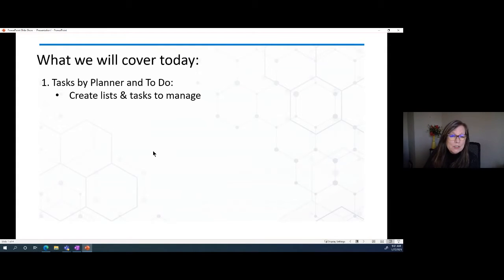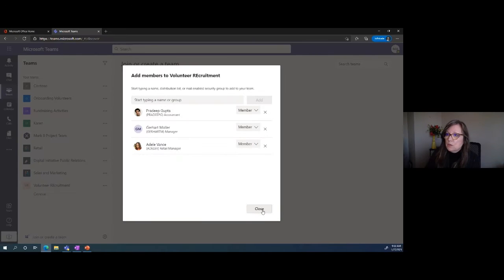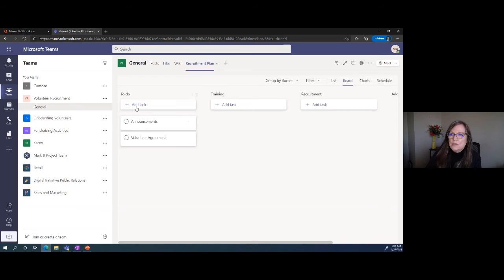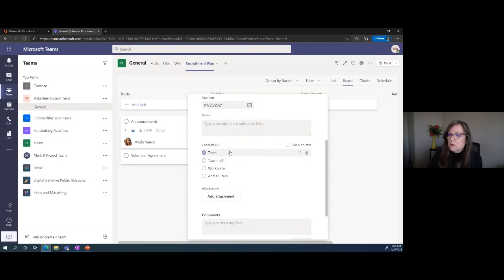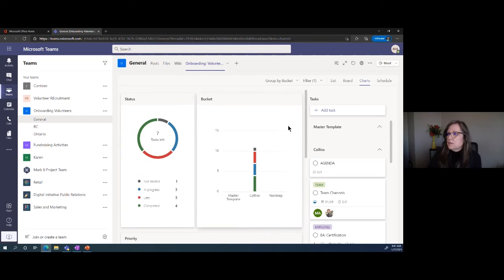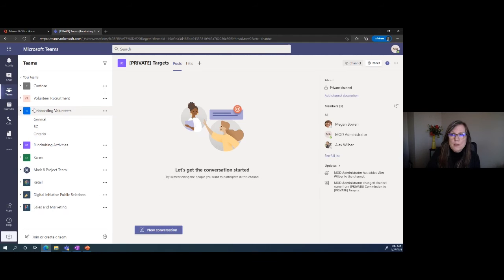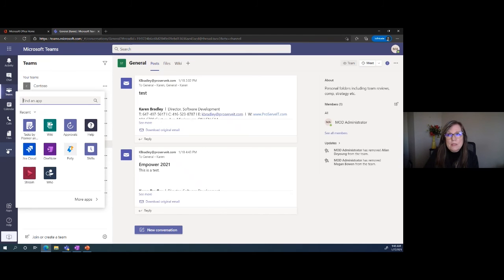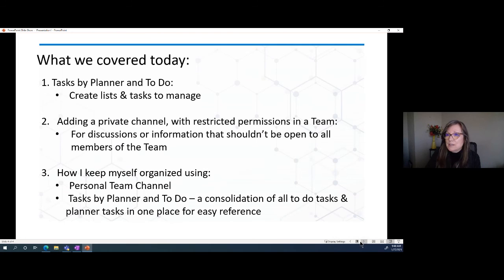Efficient and Effective Task Management with Microsoft Teams | Empower2021 - Fundraising E7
Are you known for note-taking? Looking for better ways to effectively and efficiently collaborate on internal projects? Want tips and tricks on how to better manage your task lists and projects? Microsoft Teams provides the answers to these questions, and more!

In this session, join Karen Bradley, Director of Software Development, as she walks through "a day in the life", and shares how she utilizes Microsoft Teams to centralize and track her daily tasks, effectively manage and collaborate on multiple projects, and ensure that she has her finger on the pulse of what's happening with her team.

00:00 Introduction
01:33 Agenda
02:17 Demo - Creating a Team
04:05 Tasks by Planner and To Do
12:33 Adding a Private Channel
14:14 Organizing Tips
17:58 Summary